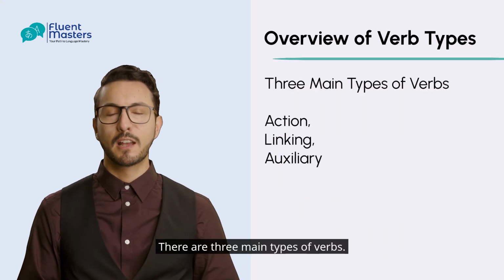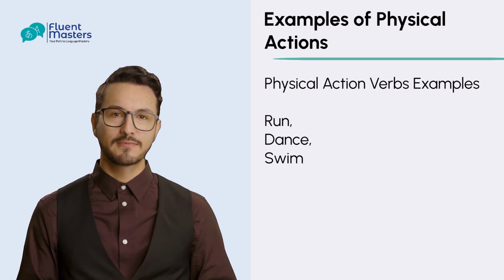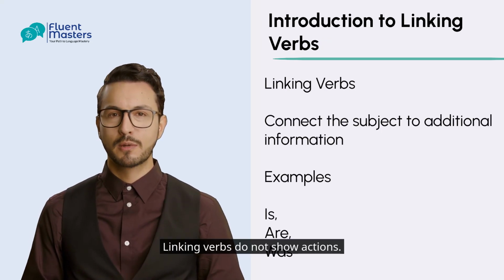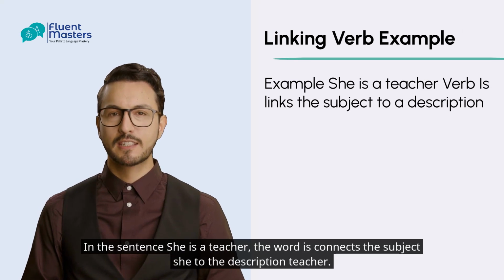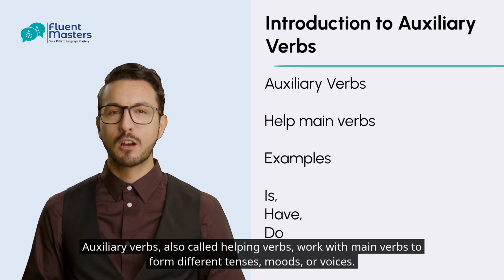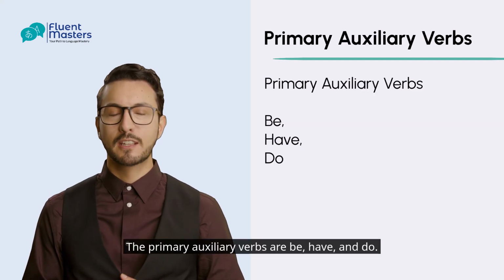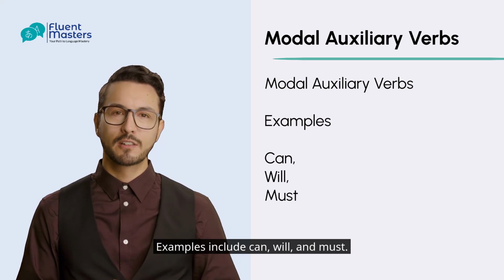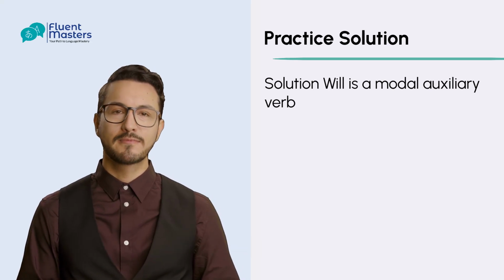3.2 Types of Verbs Action, Linking, and Auxiliary